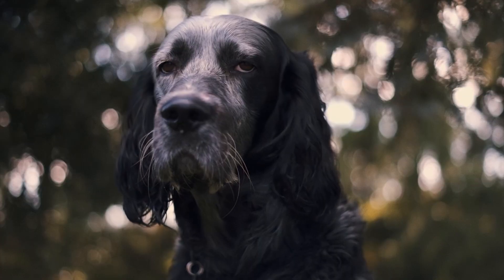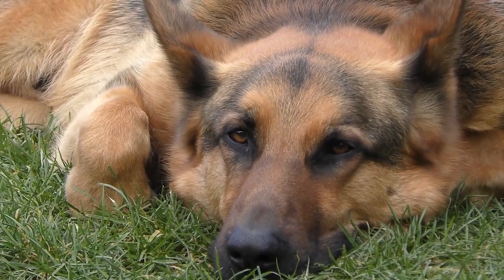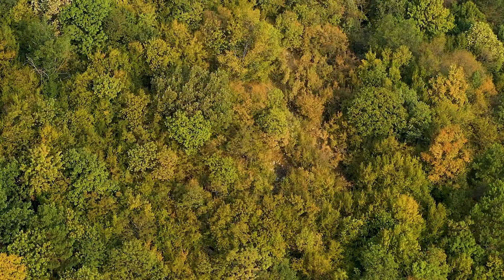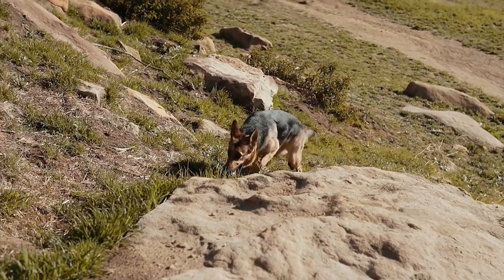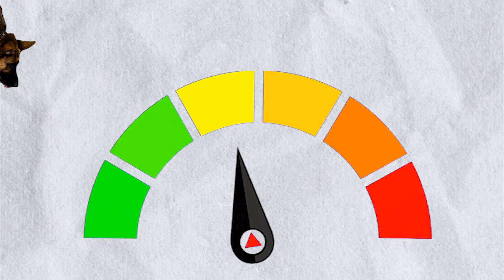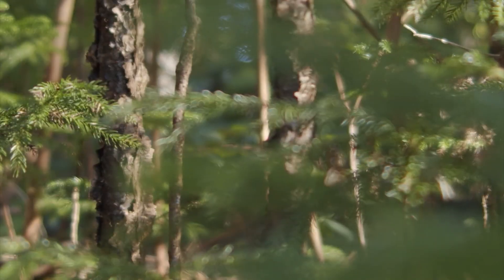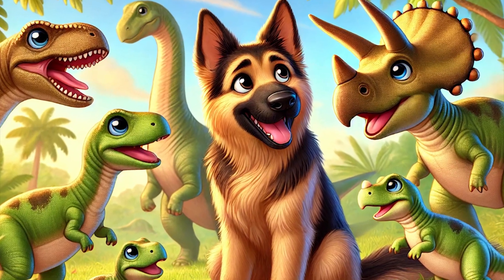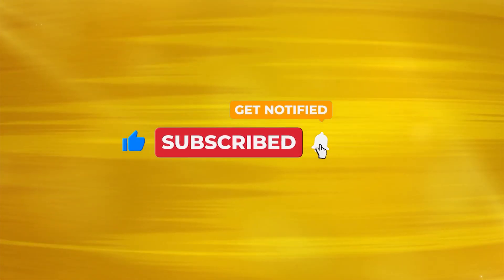What If a Dog Had to Live in the Jurassic Period?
Dogs against Dinosaurs: Join us as we imagine the epic scenario of a German Shepherd transported back to the Jurassic era, navigating through dangerous dinosaurs and utilizing its clever instincts to survive. Watch as it faces challenges, forms surprising alliances, and ultimately discovers if it has what it takes to conquer the prehistoric world.
Most of the footage used in this project was sourced from Pexels and Pixabay.
We appreciate the creators who offer their work for free use.